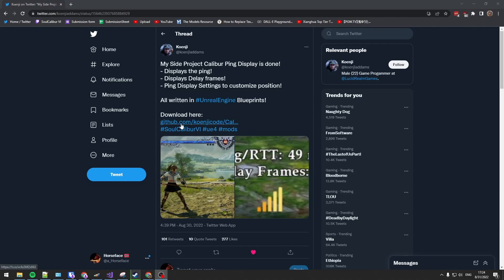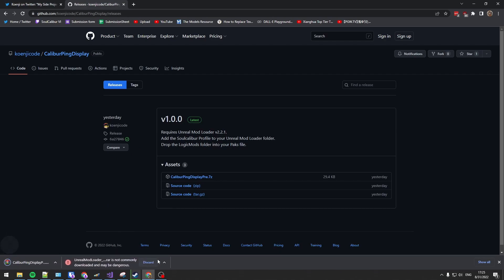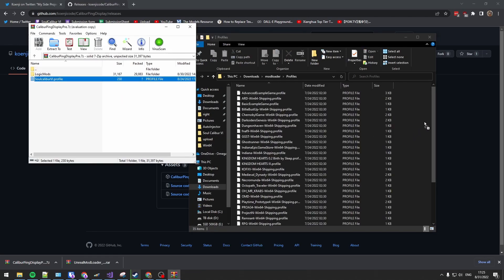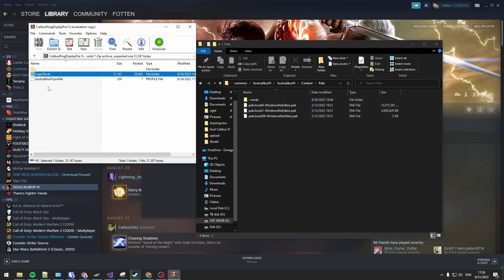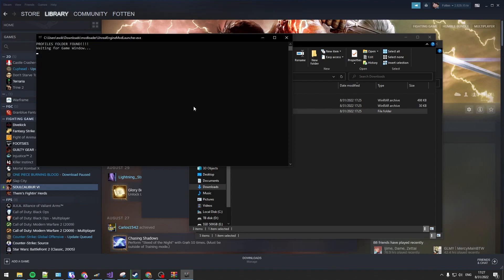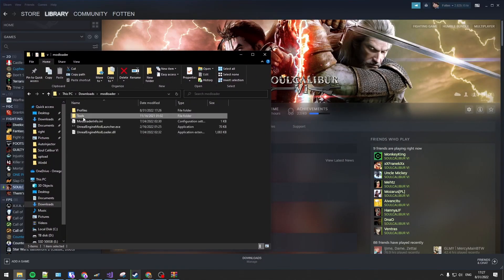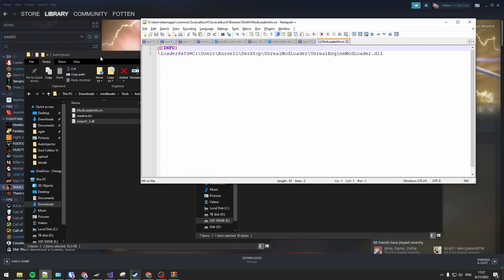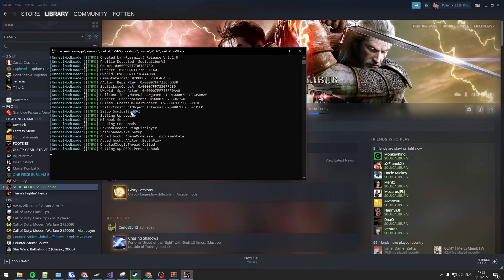Sc6 How to install ping display mod w/auto inject (UnrealModLoader with auto inject) | Soulcalibur 6